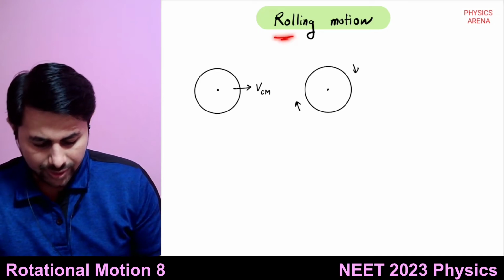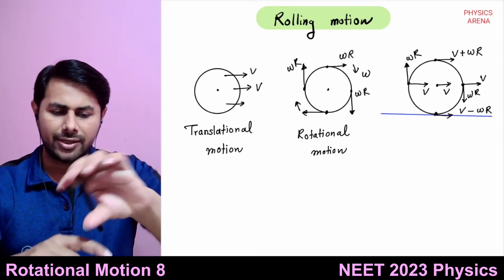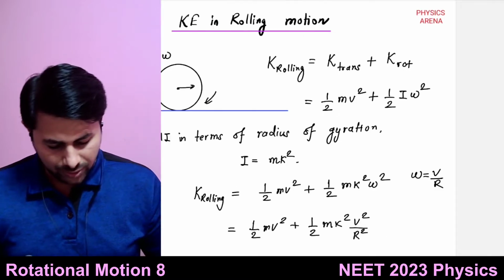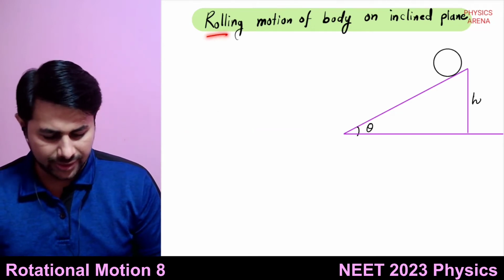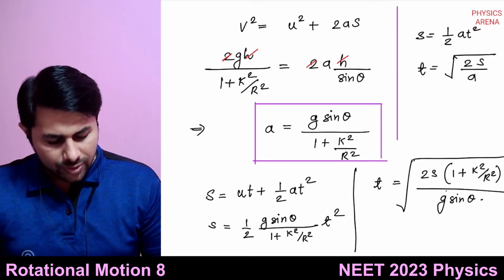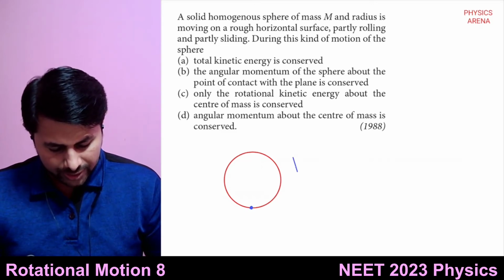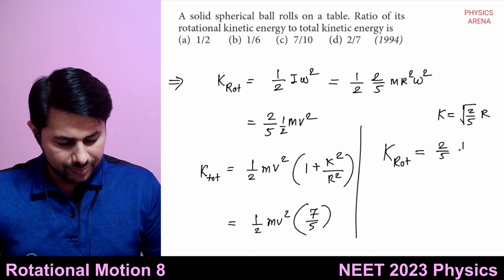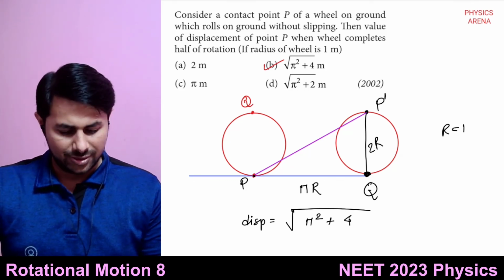NEET Physics classes in English - System of particles & Rotational motion part 8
In this lecture we continue to discuss Rolling motion. We understand how the rolling motion is combination of translational motion and rotational motion, roll of friction in rolling motion and velocities of various points of a body performing purely rolling motion. Then we discuss velocity and acceleration of a body rolling down an inclined plane and finally some previous years NEET problems based on rolling motion.